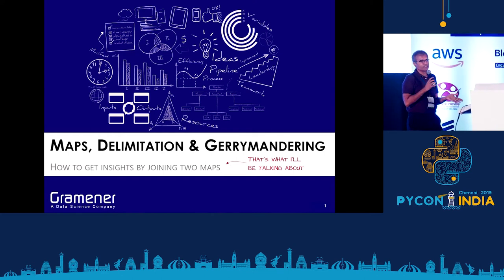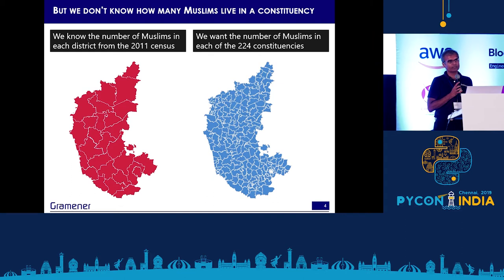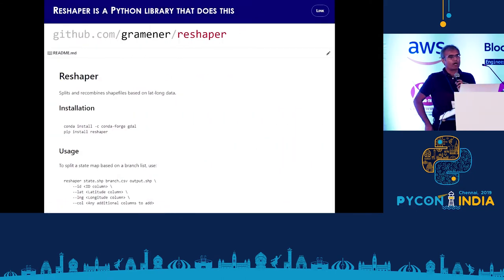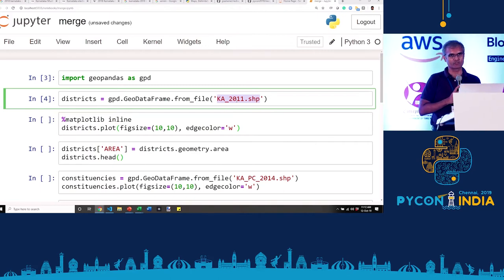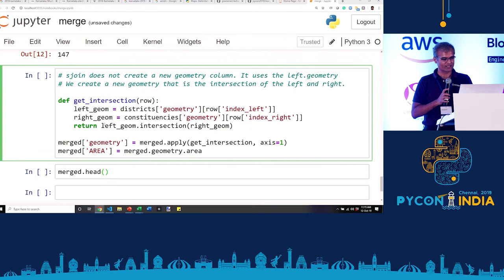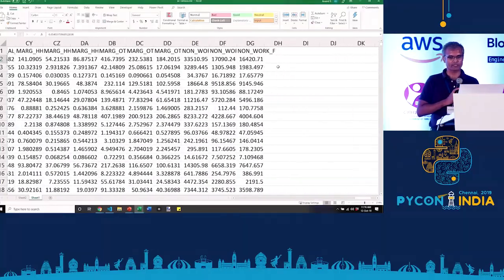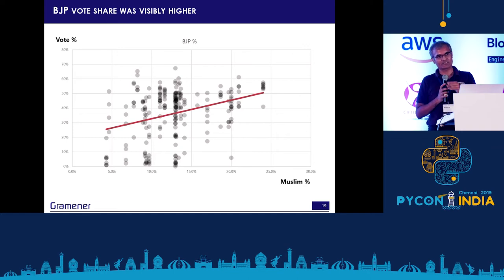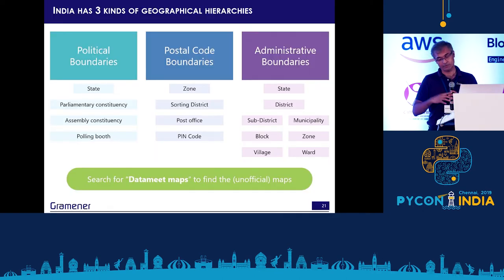Maps, Delimitation, and Gerrymandering with Python - Anand S